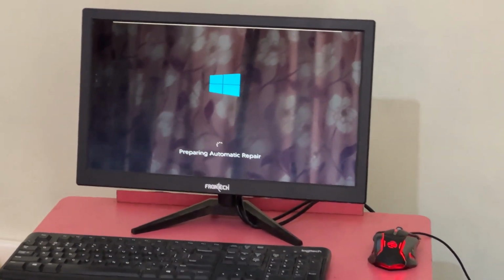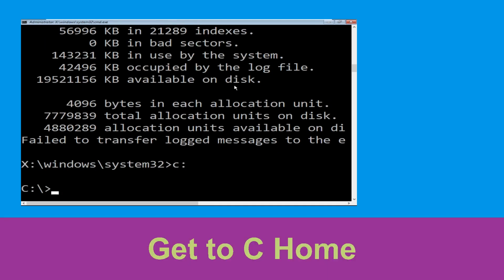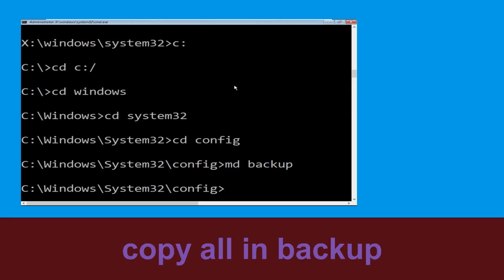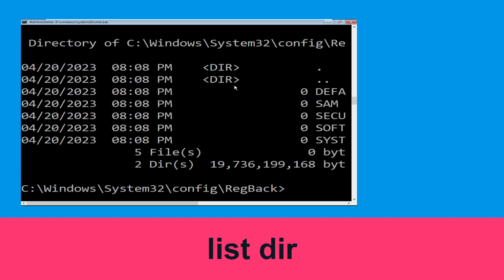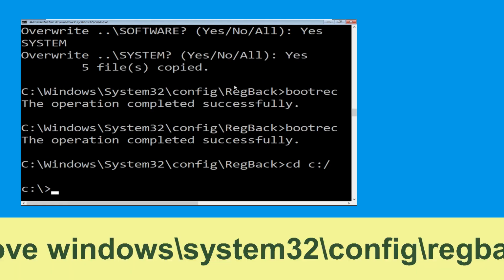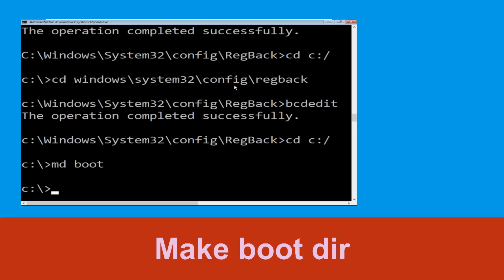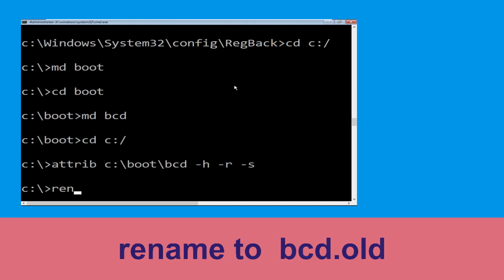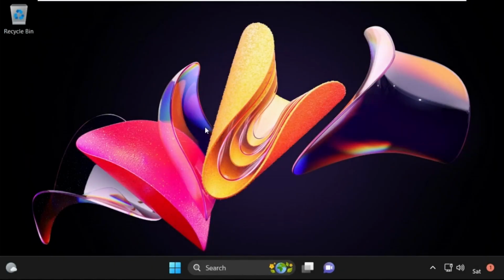How to Fix 0x00000010 Blue Screen Error Code Windows 11